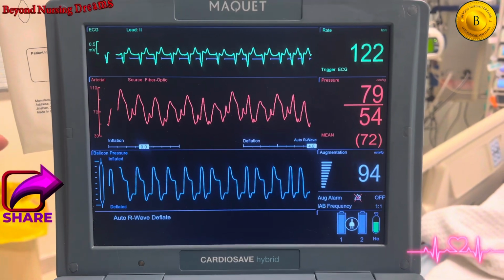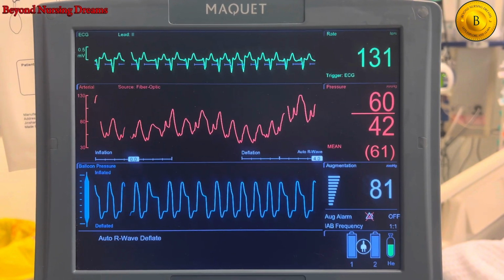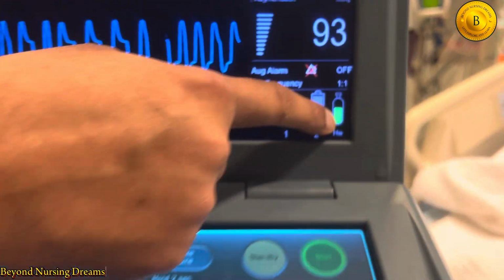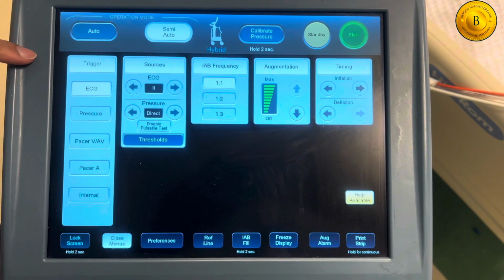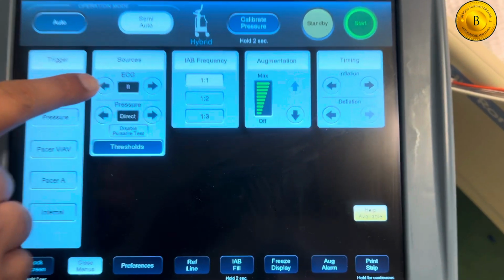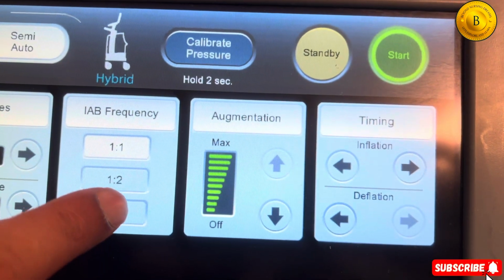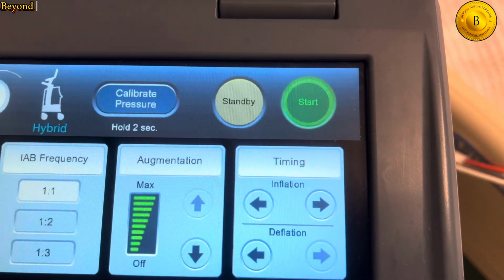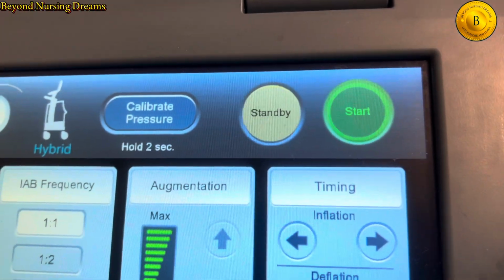A Brief introduction about IABP-Intra-aortic balloon pump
If you are working in critical care or as  cardiovascular health care staff this video will explain the basics of Intra-aortic balloon pump machine.